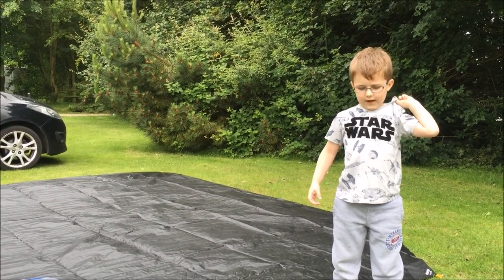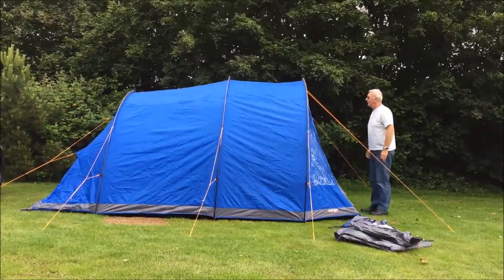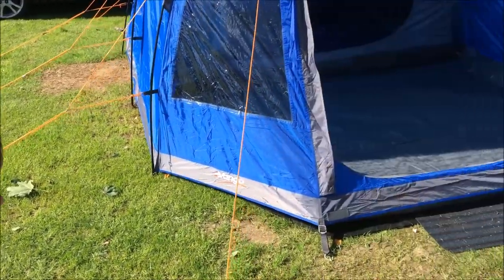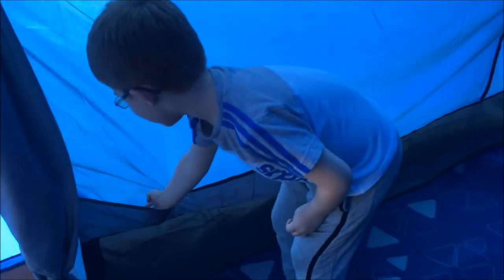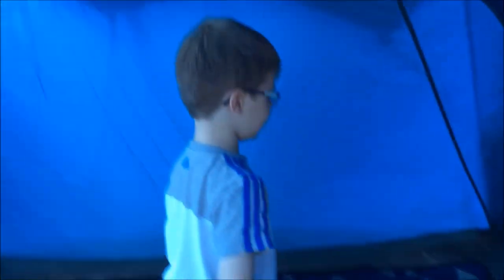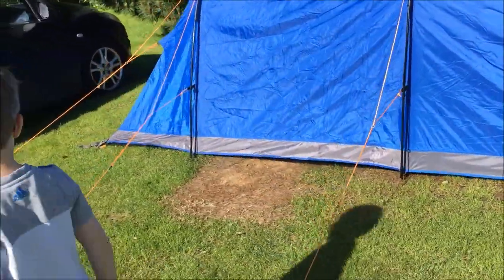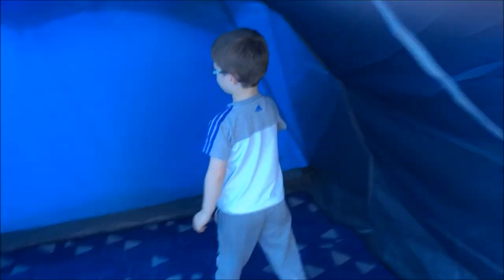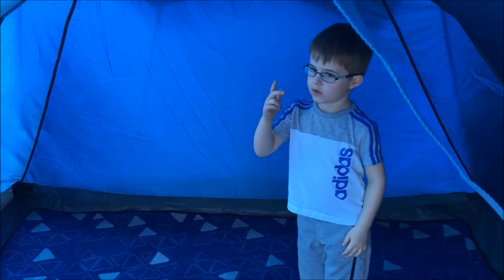Vango Talos 400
First put-up of of the Vango Talos 400 Tent exclusive to Go Outdoors. Took less than 30 minutes to put up first time. Includes footprint groundsheet,  fitted bedroom carpet (Midas 600) and Vango Tunnel Adventure Tarp. Look inside!